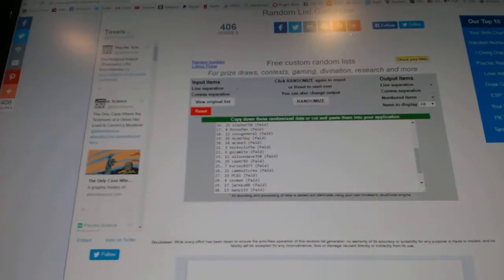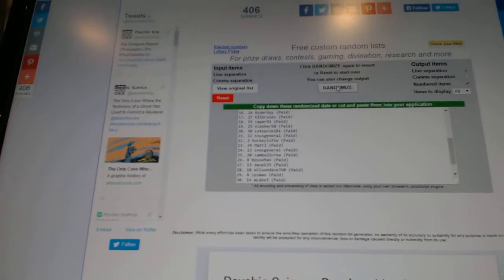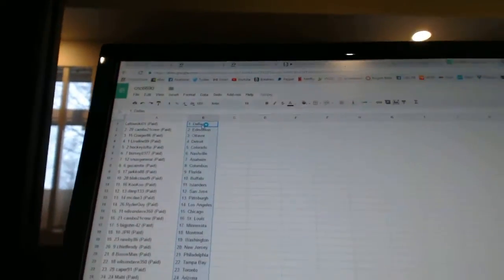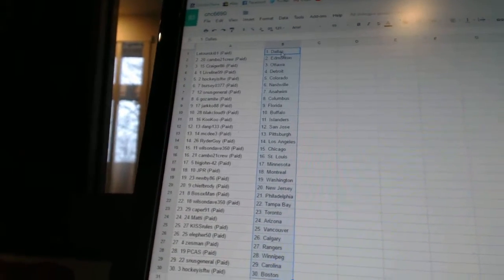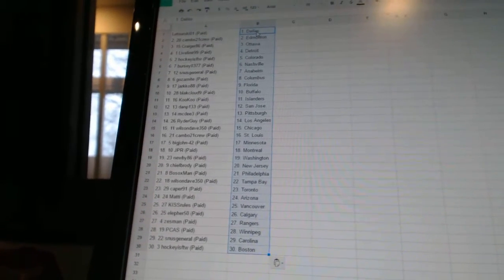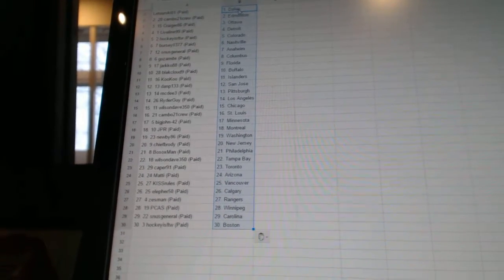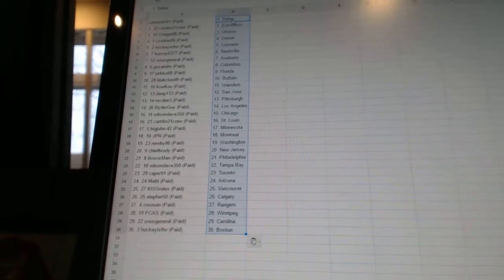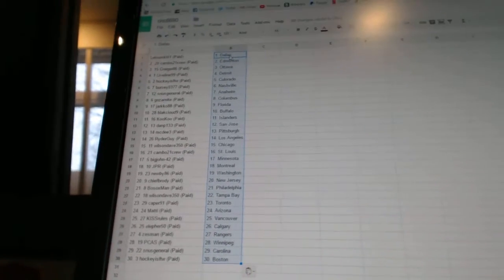Team Randoms - C&C GB #6690